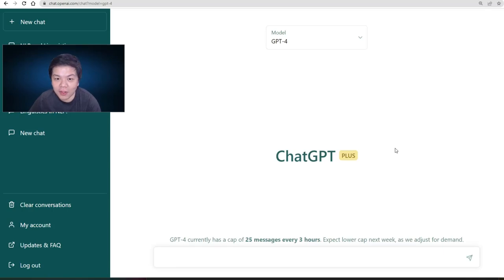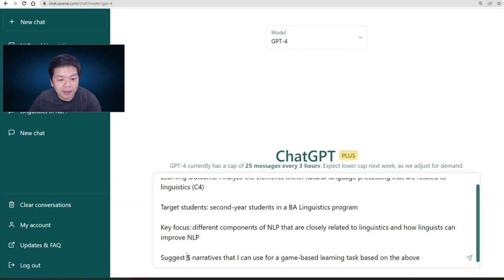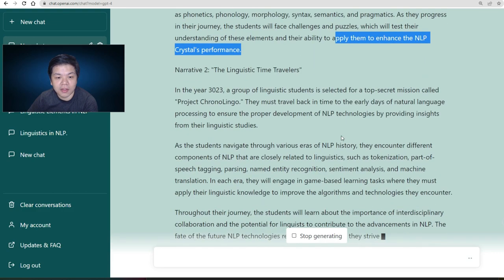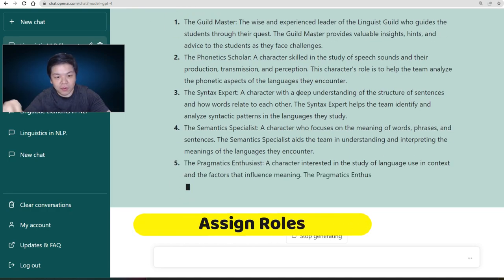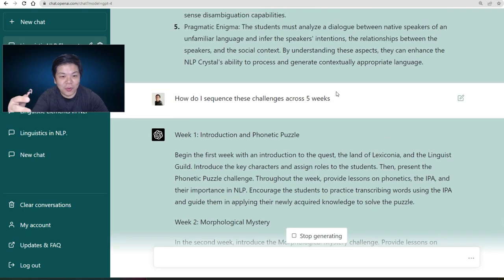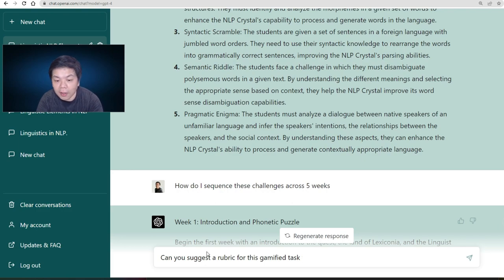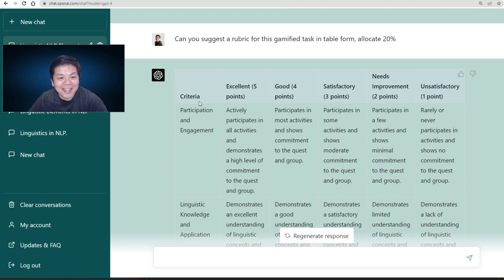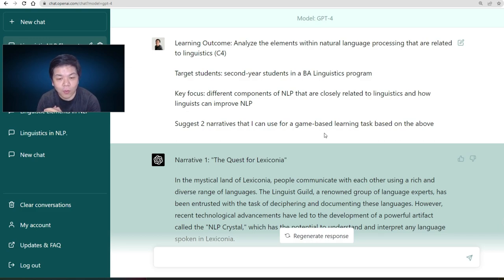Generate Game Ideas with ChatGPT (GPT-4) For Gamified Learning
Need help to generate game ideas for your game-based learning or gamification? ChatGPT can help you.